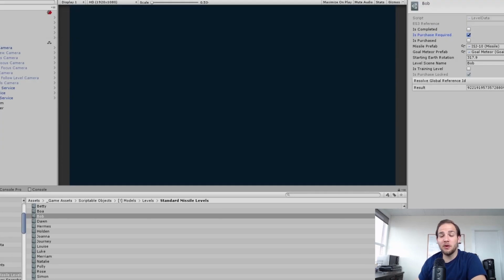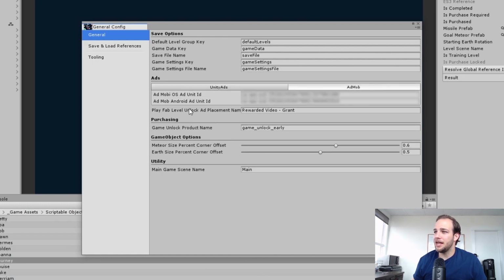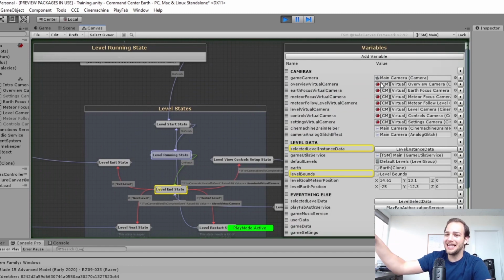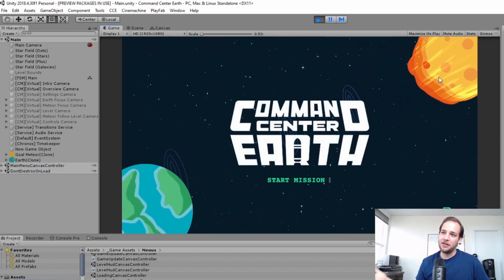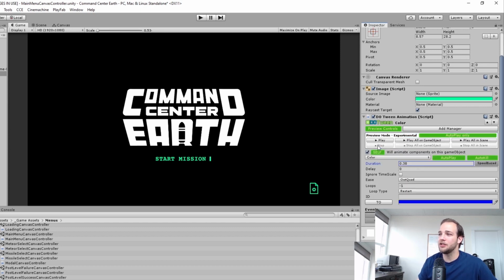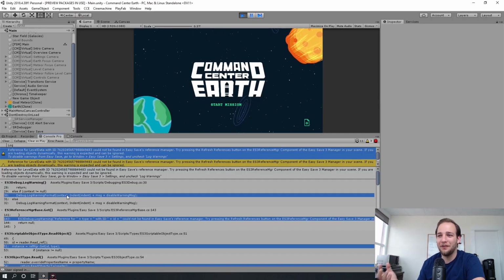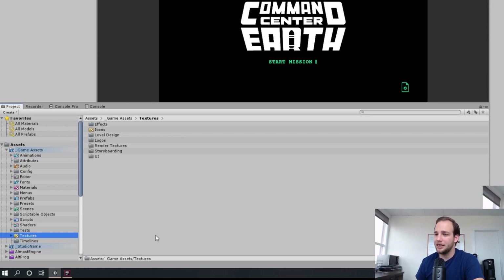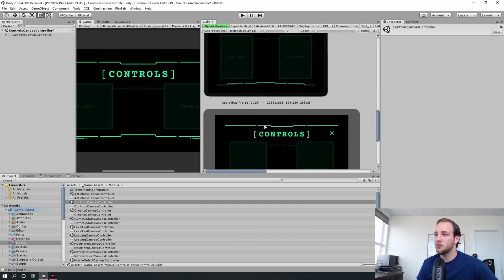Devlog 1: Game Changing Unity Assets Used In My Games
This is the second Devlog (what's up with my numbering conventions 😅) for the mobile game Command Center Earth (available on Android & iOS). I dive in and show off the top 5 game changing Unity assets I use in my games. After quickly breaking down each asset, I give a brief look at how it's used in the context of Command Center Earth.

Chapters:
00:00 Intro
00:53 Asset #1
05:17 Asset #2
09:50 Asset #3
15:00 Asset #4
19:56 Asset #5
24:03 Honorable Mentions
29:04 Outro